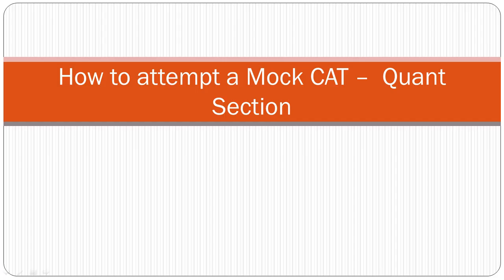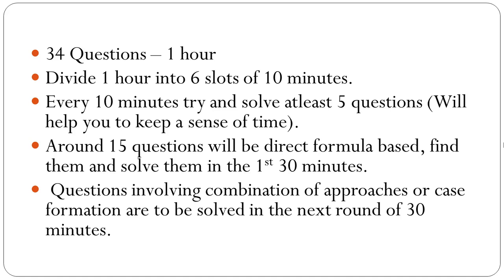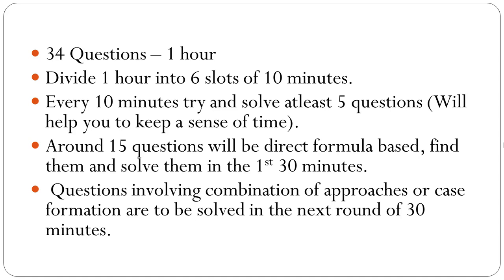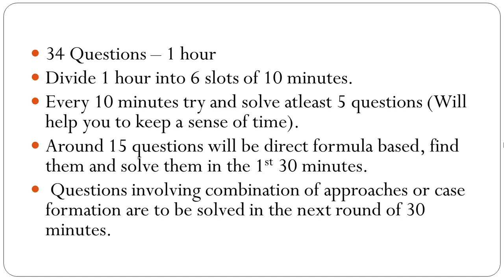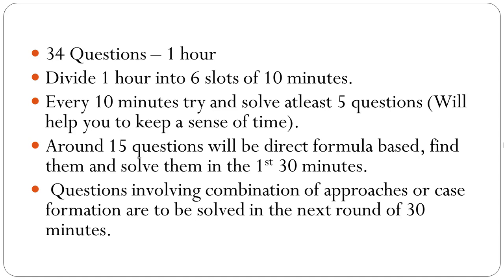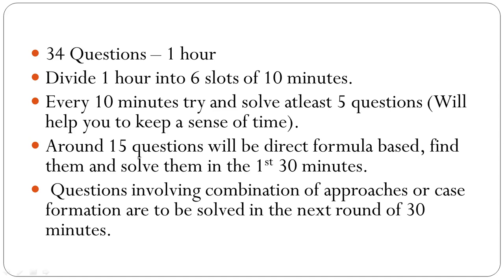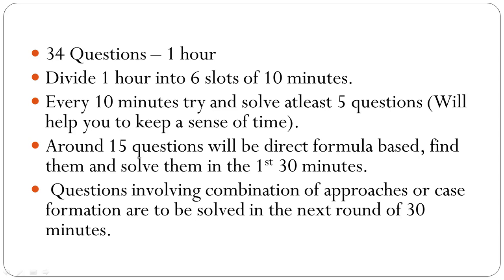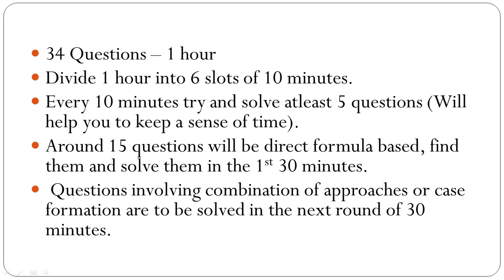How to attempt a Mock CAT - Quant Section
This video gives a strategic approach to time your Quant section in CAT and also which questions to attempt and which questions to leave.